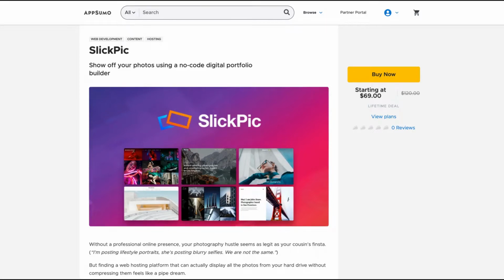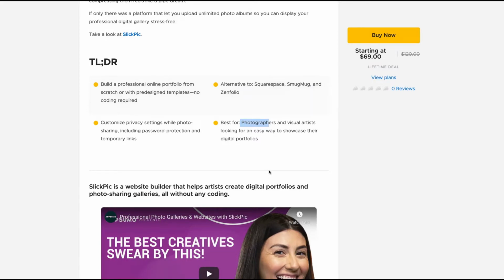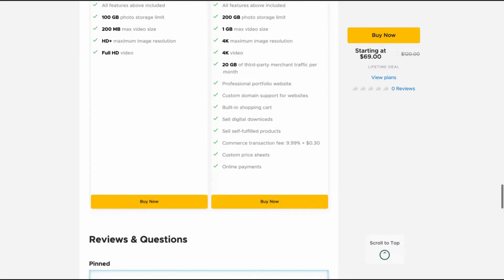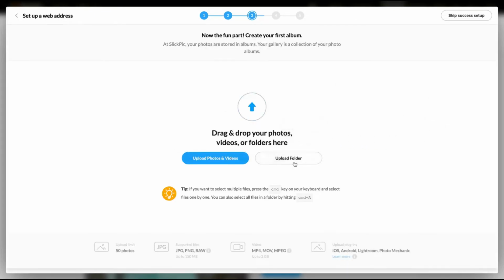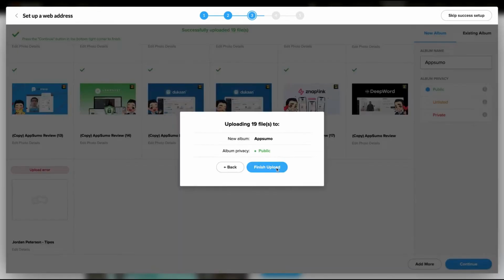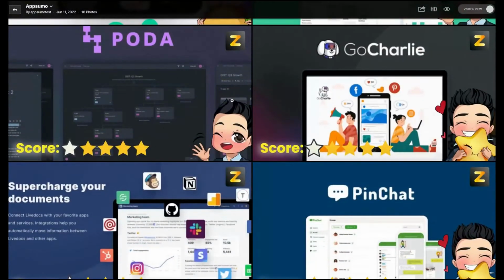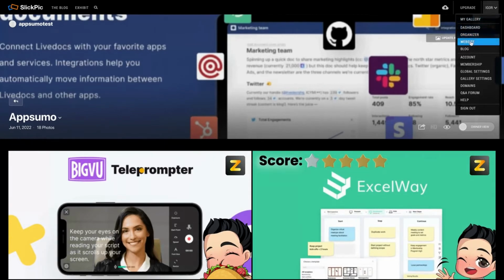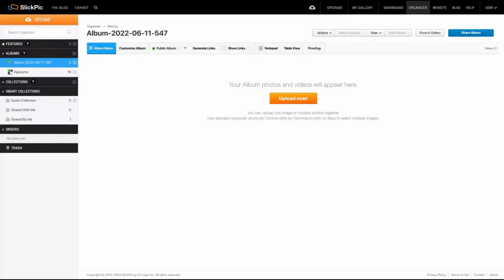How to Create a Gallery Website with SlickPic | AppSumo Review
FREE EBOOKS

SlickPic is a website builder that helps artists create digital portfolios and photo-sharing galleries, all without any coding.

Show off your photos using a no-code digital portfolio builder.

Without a professional online presence, your photography hustle seems as legit as your cousin’s finsta. (“I’m posting lifestyle portraits, she’s posting blurry selfies. We are not the same.”)

But finding a web hosting platform that can actually display all the photos from your hard drive without compressing them feels like a pipe dream.

If only there was a platform that let you upload unlimited photo albums so you can display your professional digital gallery stress-free.

Take a look at SlickPic.